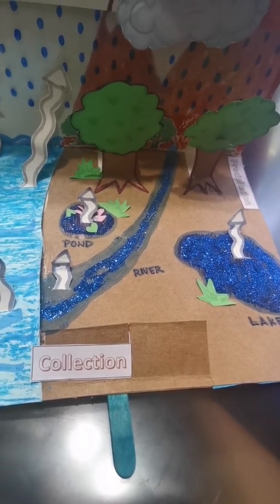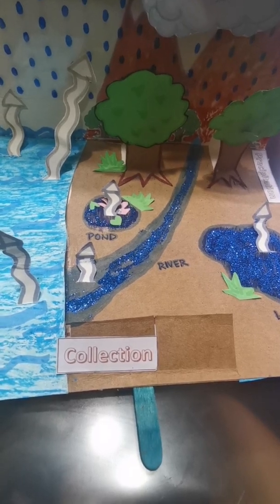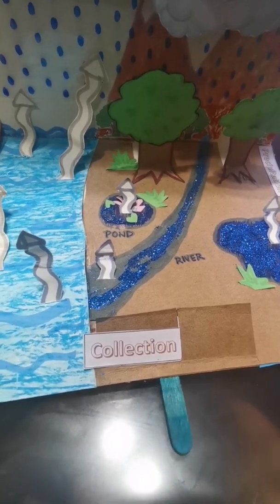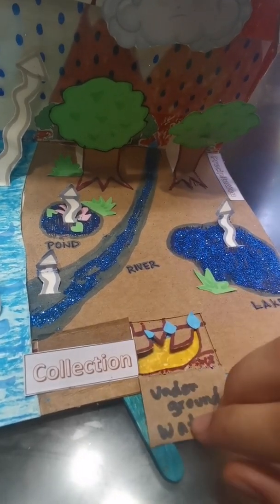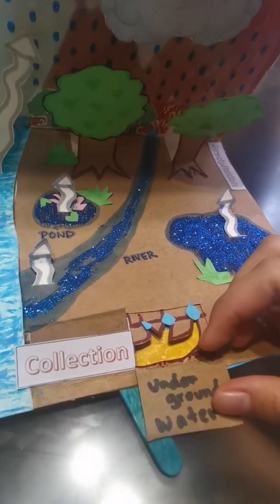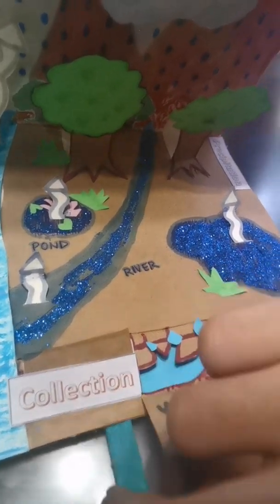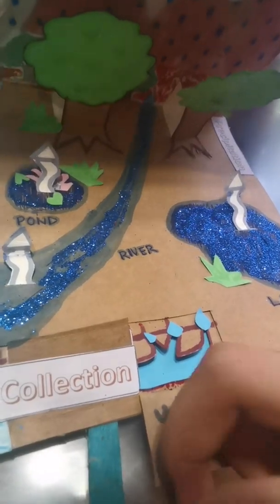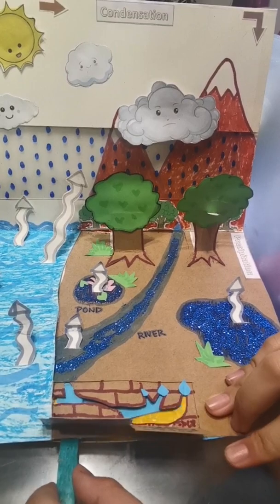Water Cycle Pop Up By: Jana Anisha F. Flores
Water Cycle Pop Up Book
By: Jana Anisha F. Flores